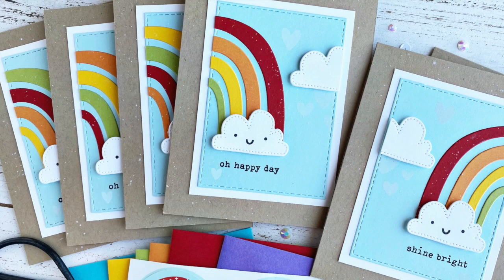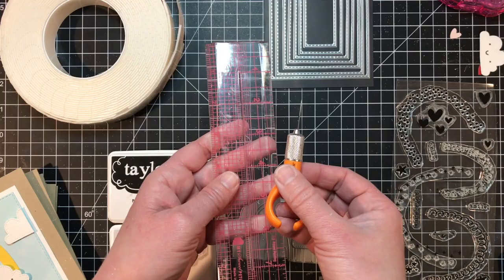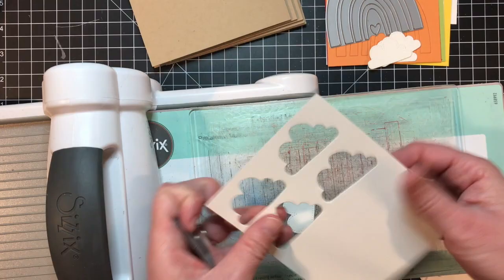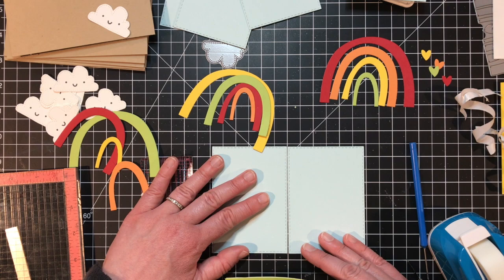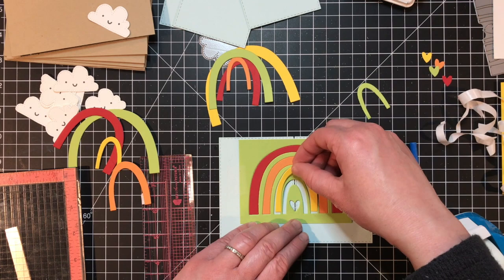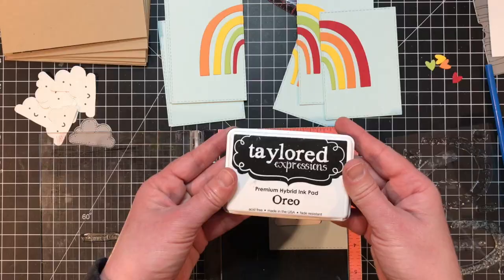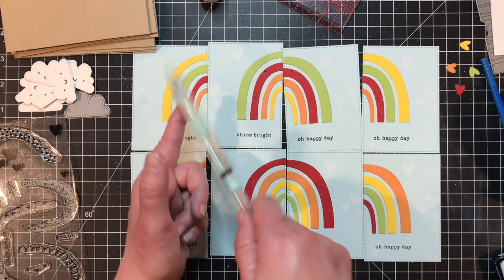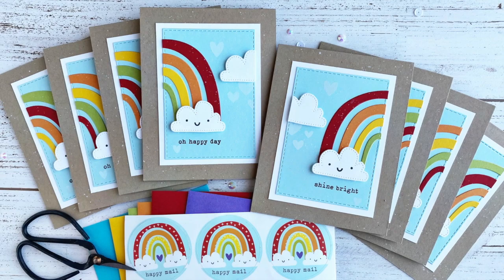Mass-Producing Rainbow Cards | Somewhere Over the Rainbow Kit | Taylored Expressions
Heather Nichols is joining us from her craft room to show us a trick on how to mass-produce half-rainbow cards using Taylored Expressions' Somewhere Over the Rainbow Kit (limited quantity availability) using the negative die-cut of the coordinating rainbow die.

• TE Premium White Pigment Ink - Sugar Cube - Full Pad